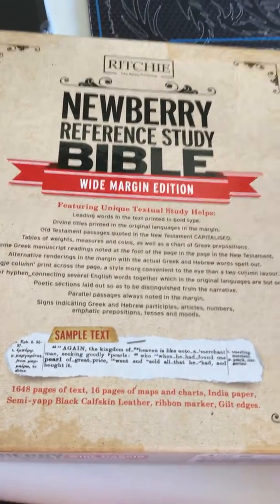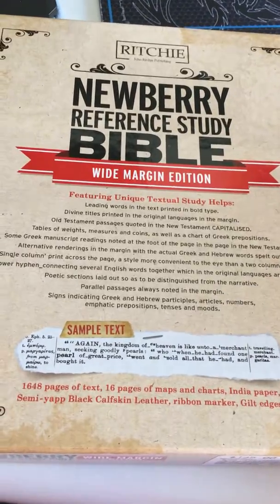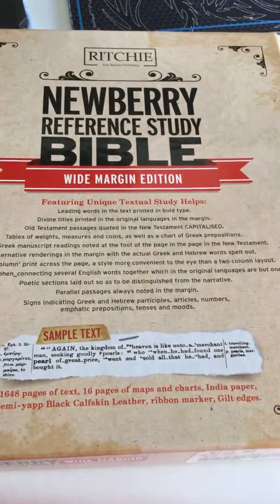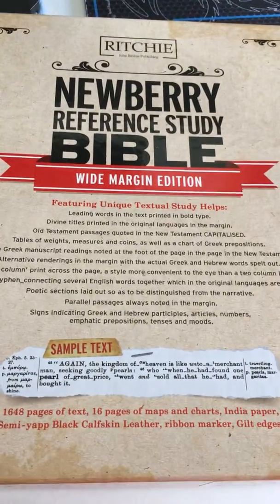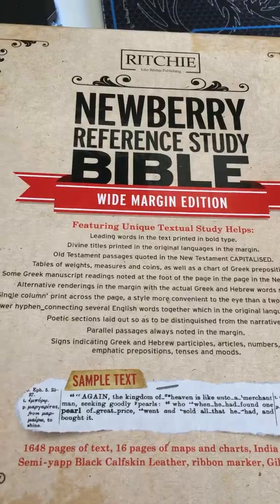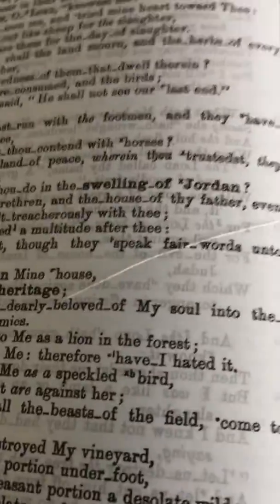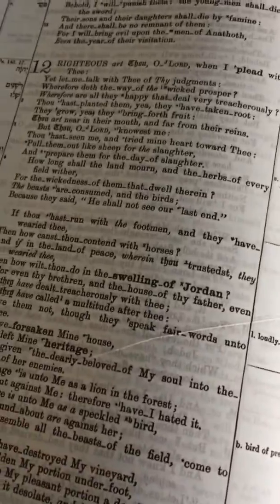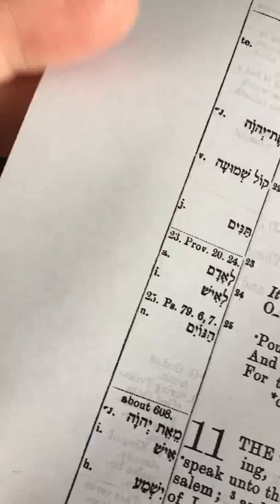Newberry Reference study bible